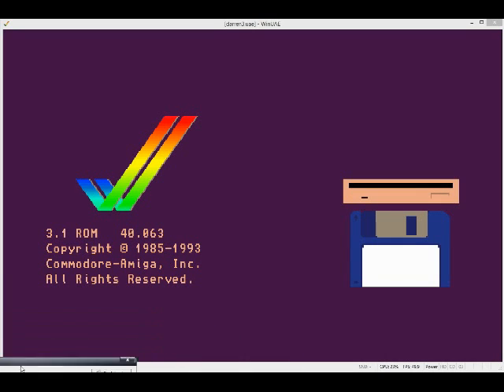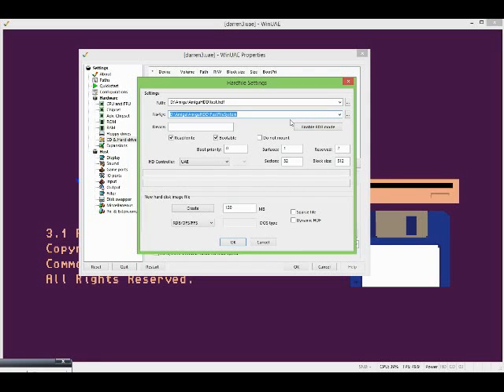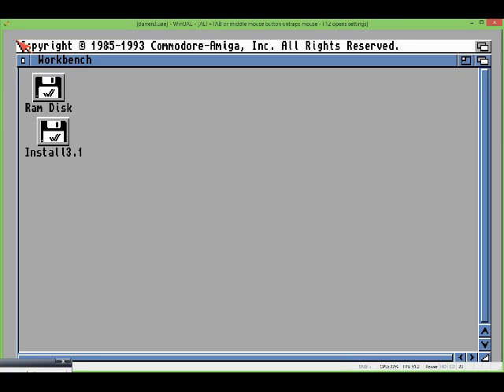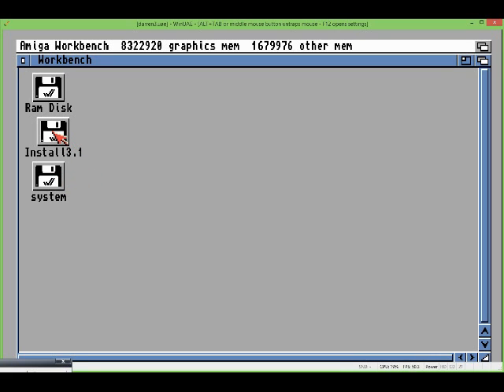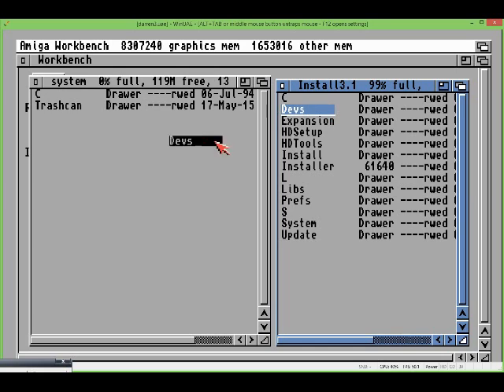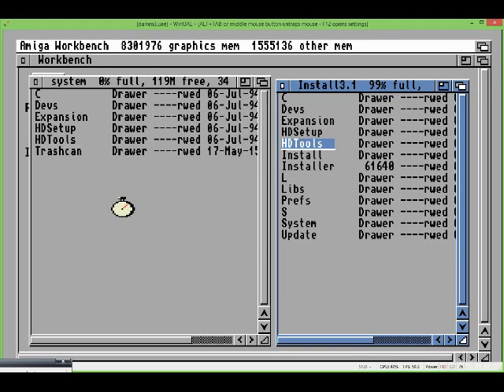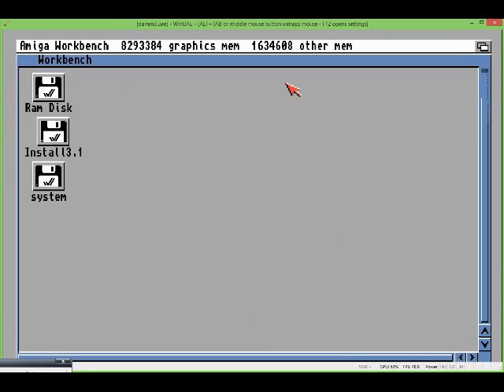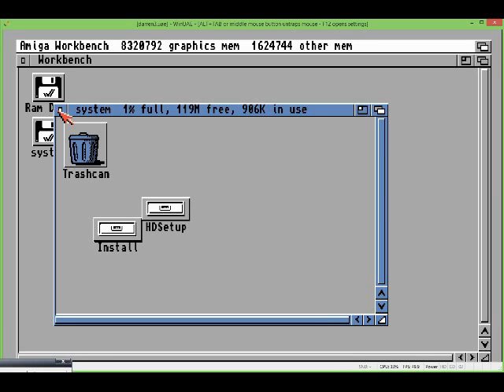WinUEAHardDisk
How to setup WinUEA to use a Hard Disk Image